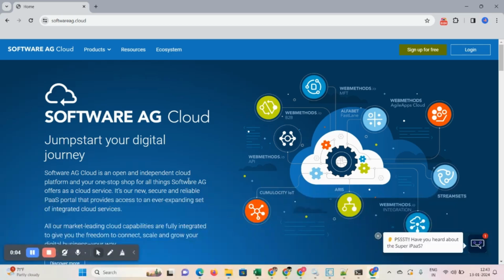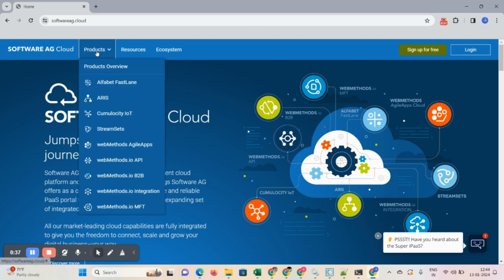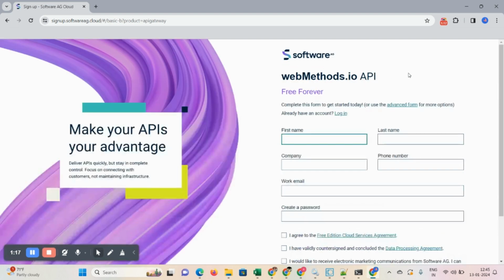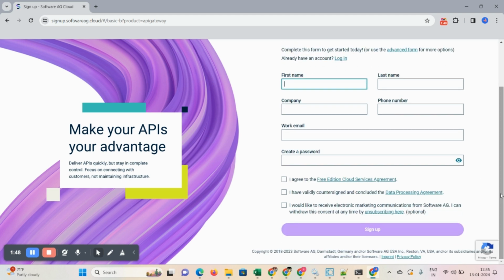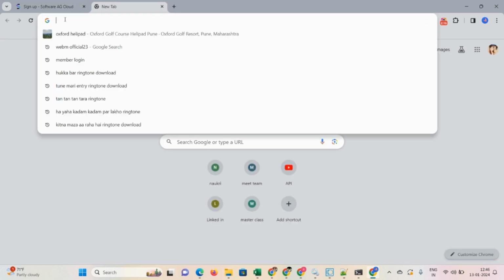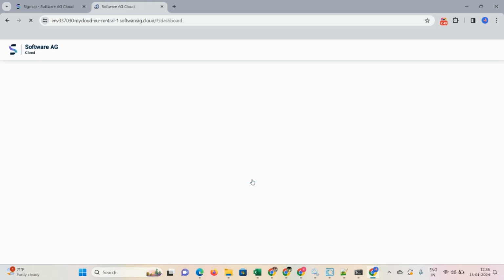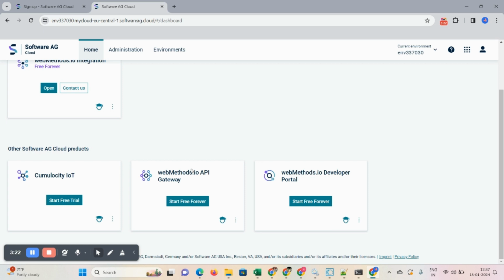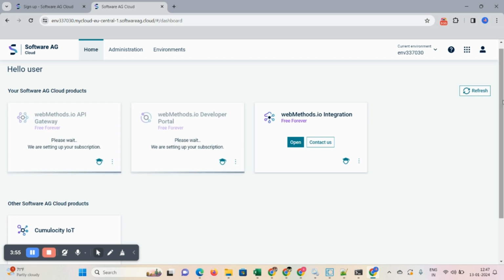Webmethods.io API Gateway | Softwareag.cloud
This demo we will discuss how to create free tenant account for wm.io API Gateway.